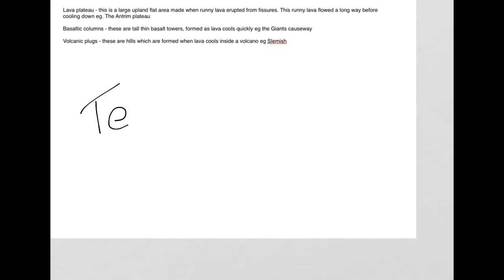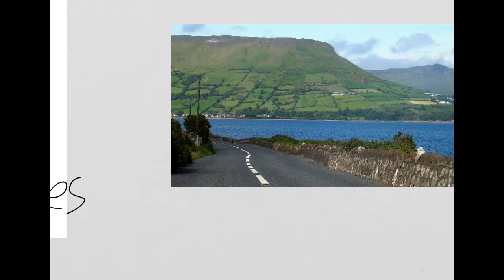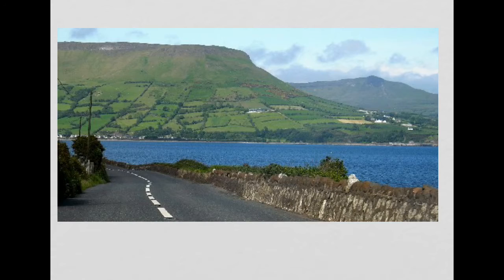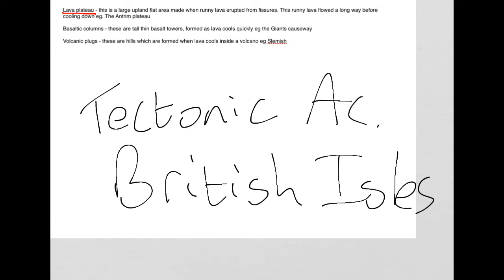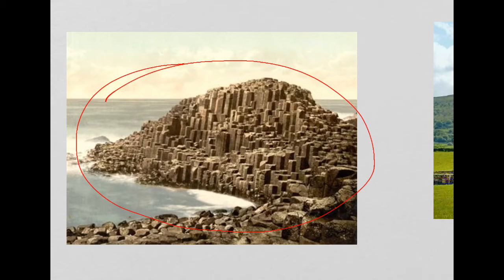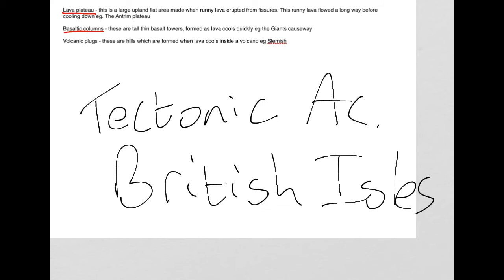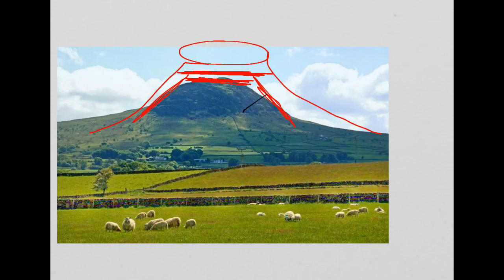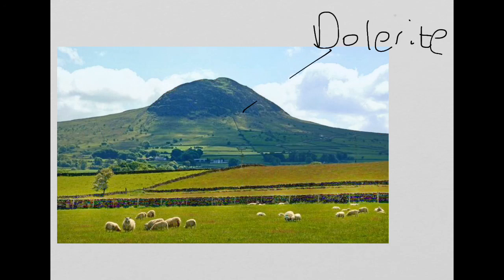Tectonic activity in the British isles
An overview of tectonic activity in the British Isles